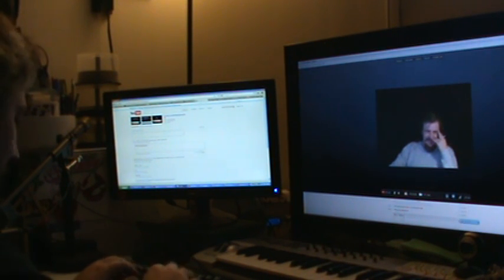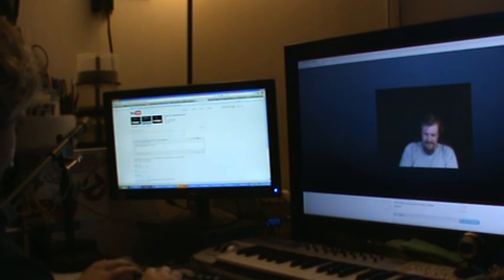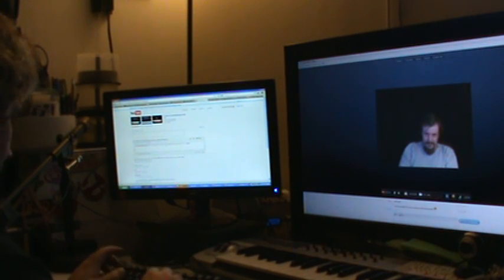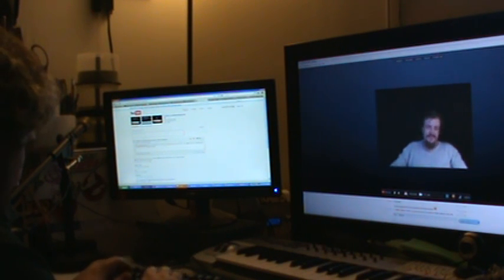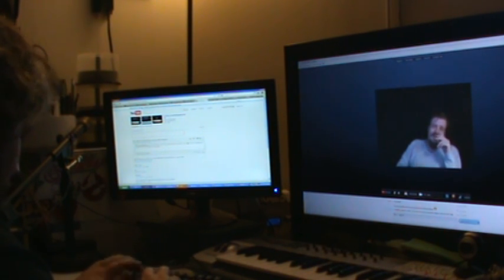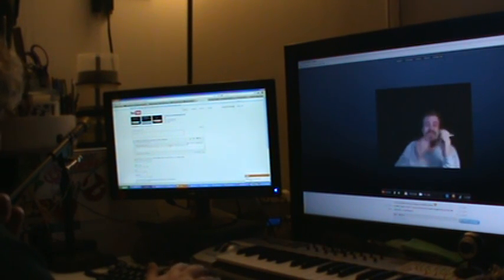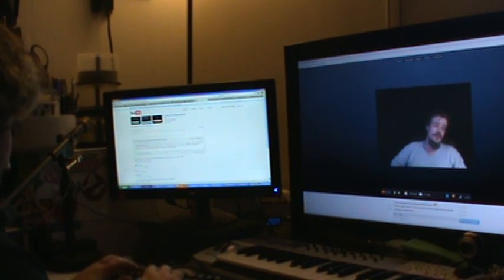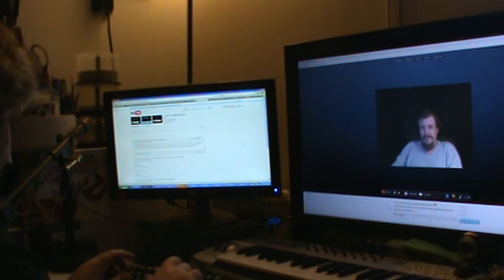Trolling GluteusIlluminatus in the style of PeaceInChristAlone